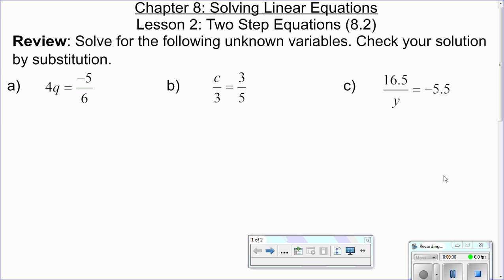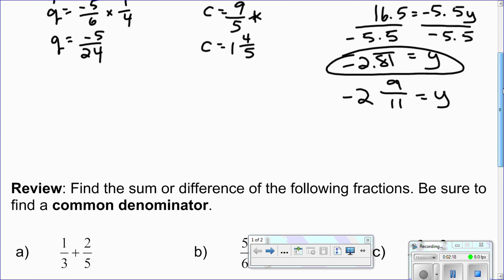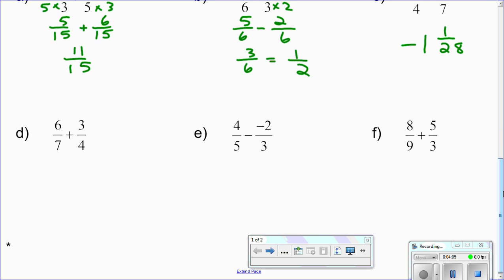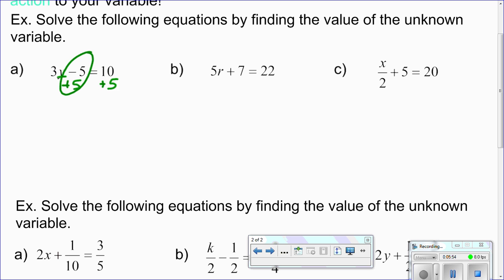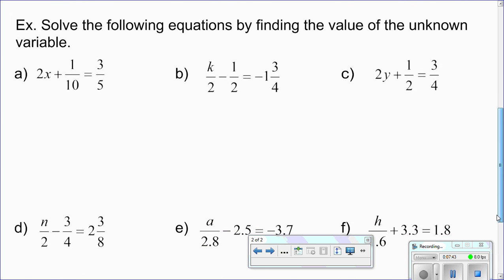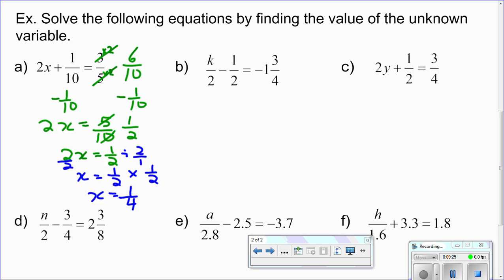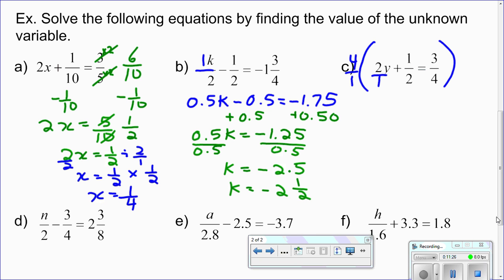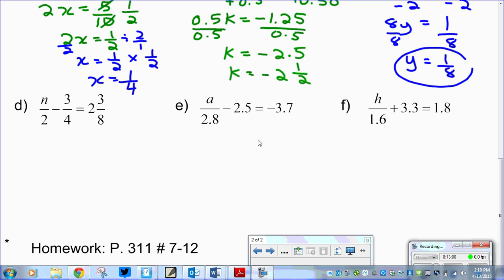CH8 L2 Solving Two Step Equations Video